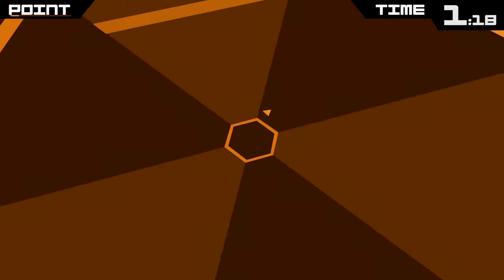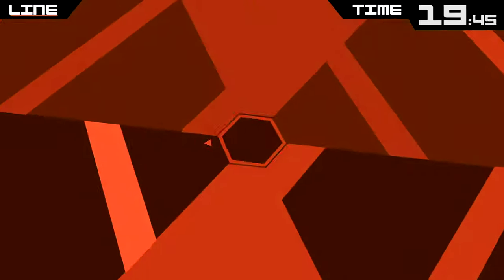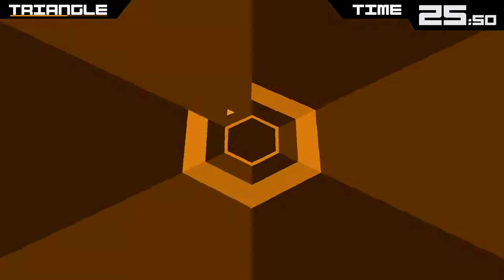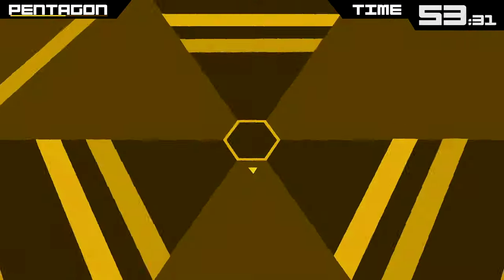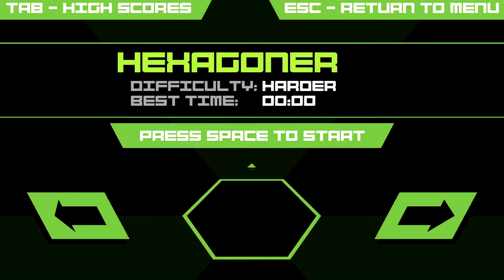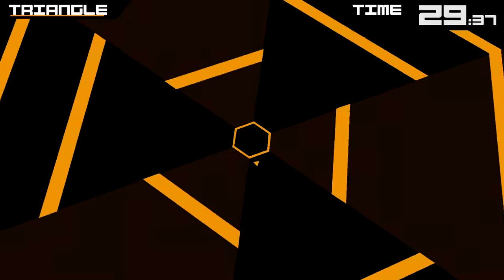HEXAGONAL STRESS |Super Hexagon w/commentary (SEIZURE WARNING)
Socials!